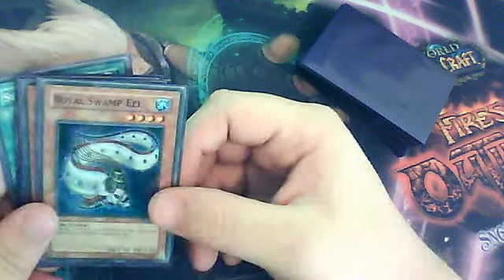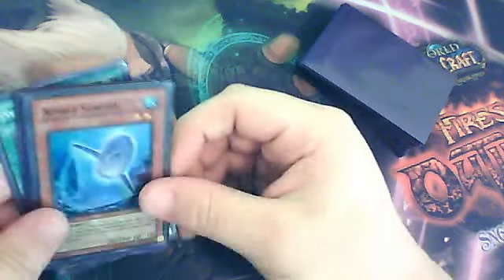Sea World's Revolt 5x Test Hands Genex Fish!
Video is for Pojo!